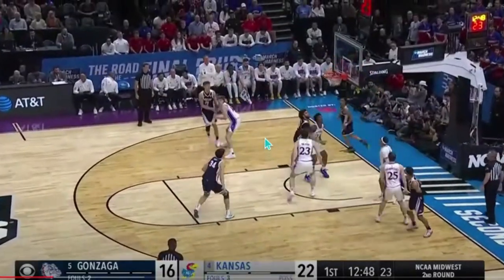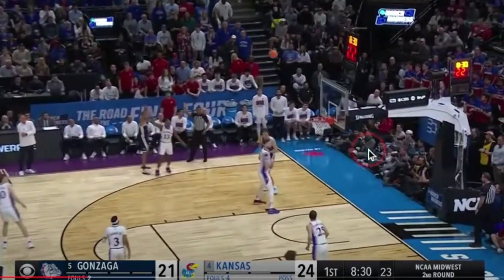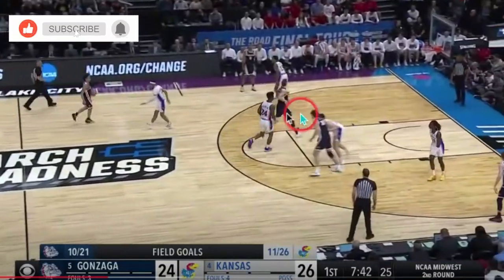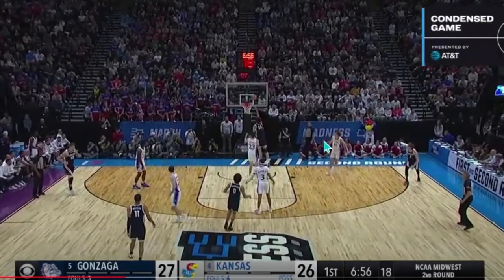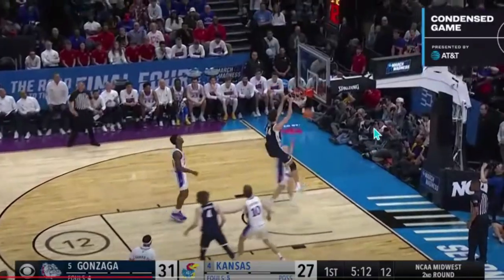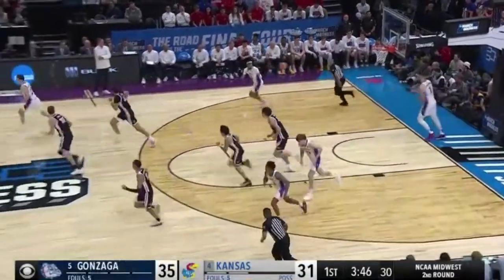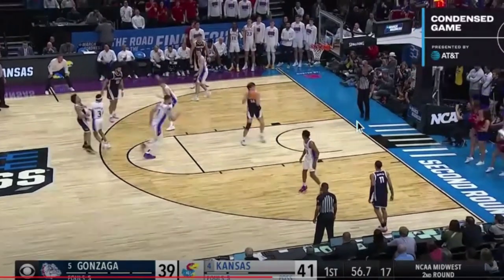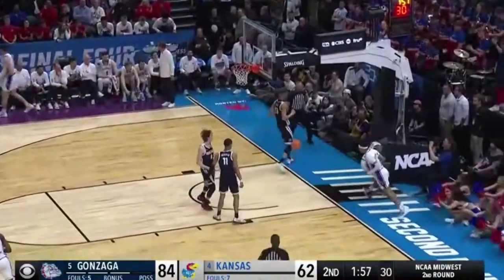They Dominated their Way to the Sweet 16!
Previous Upload had audio issues. Looking at Gonzaga vs Kansas.